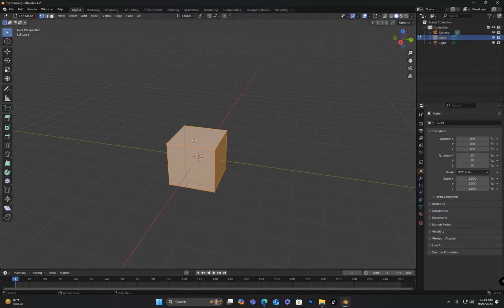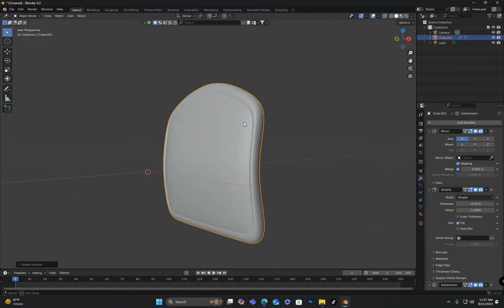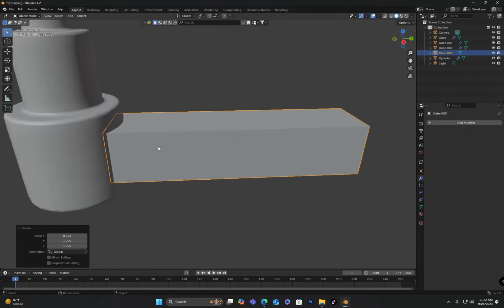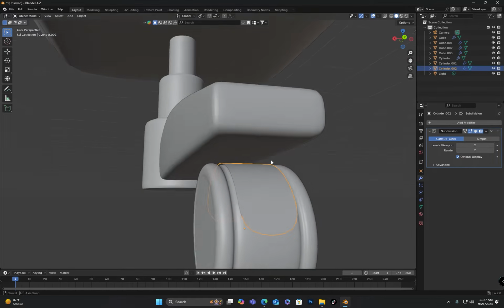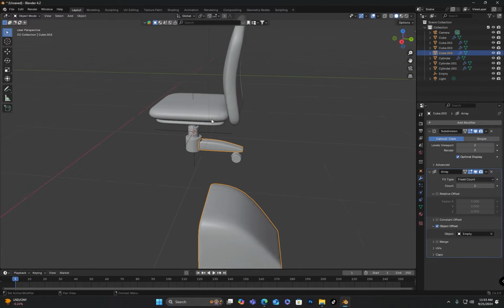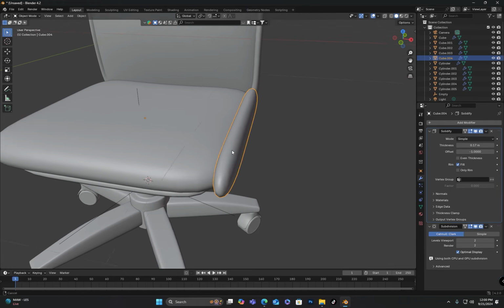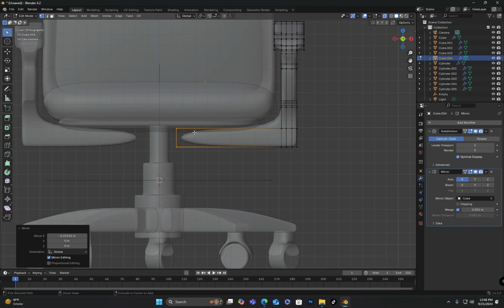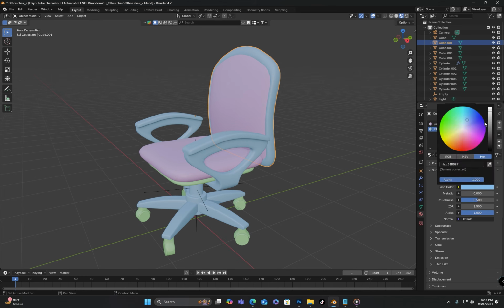Complete Office Chair Modeling in Blender | Step-by-Step Tutorial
In this Blender tutorial, I’ll guide you through the complete process of modeling an office chair from scratch. Whether you're a beginner or experienced, this step-by-step tutorial covers everything from basic shapes to final details. I’ll teach you how to use essential tools, modifiers, and techniques like extrusion, scaling, adding edge loops, applying materials, and more.

Key highlights include:

Detailed instructions on chair base, seat, and wheels
Using modifiers like subdivision, solidify, and mirror for efficient modeling
Applying and customizing materials to make the chair colorful
Tips for positioning and rotating objects accurately
Best practices for proportional editing and vertex alignment
By the end of the tutorial, you’ll have a fully modeled office chair and the skills to take on more complex projects.

Blender office chair tutorial
Office chair 3D model
Blender 3D modeling
Office chair design in Blender
Blender chair modeling step-by-step
Blender for beginners
Blender subdivision modifier
Blender array modifier
3D modeling tutorial
Blender material setup
Blender solidify modifier
Blender edge loops
Chair legs modeling in Blender
Blender proportional editing
Blender tutorials YouTube